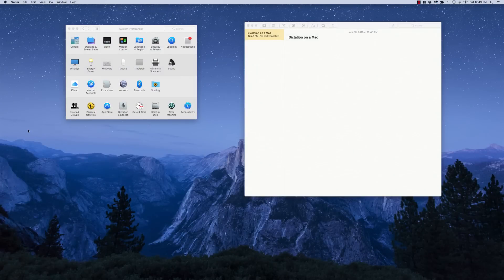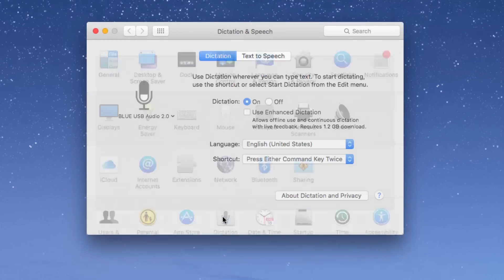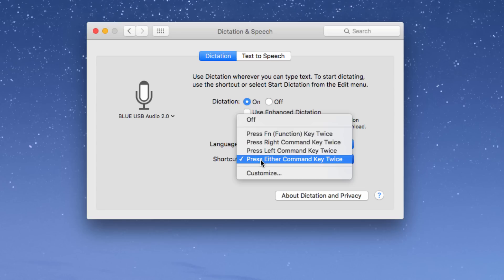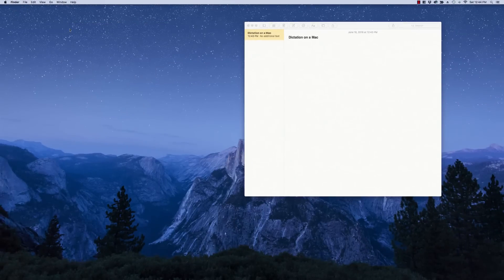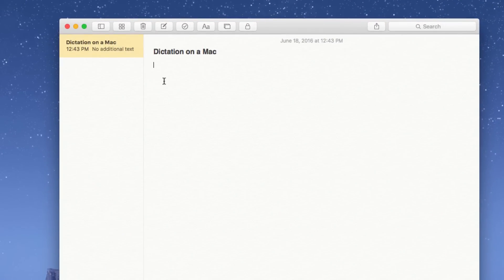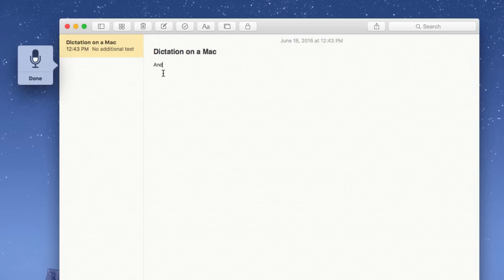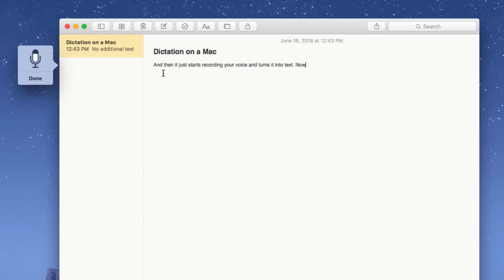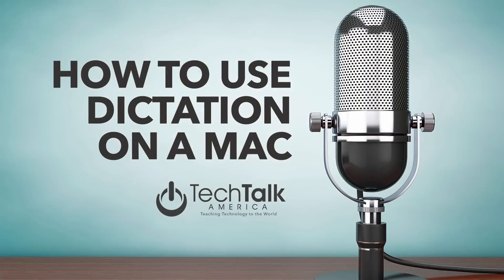Dictation on a Mac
* Note: Dictation is now found under "keyboard" in system preferences.

Dictation is a feature built right into the Mac that many of us don't even realize is there, but it's a great little tool to use once you discover it.

To get started using dictation:

1. Go to System Preferences
2. Click "Dictation and Speech"
3. Turn dictation on
4. Choose the shortcut you'd like to use

[Here is a link to a full description of the feature and phrases you can use directly from Apple

Now you're ready to go! You can use dictation just about anywhere that you would normally type, so try it out and let us know what you think!

You can find hundreds more classes like this on our